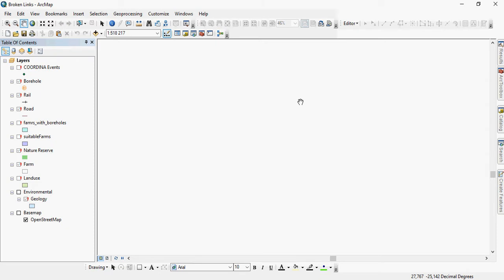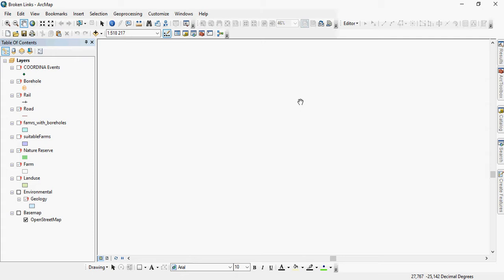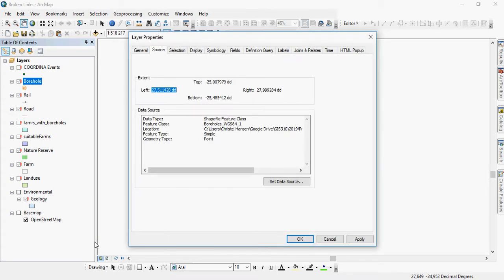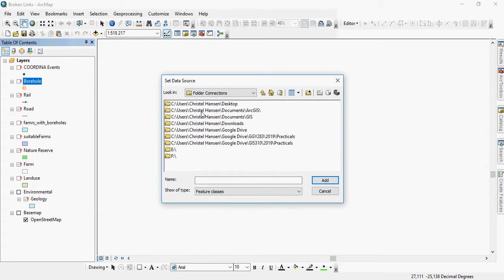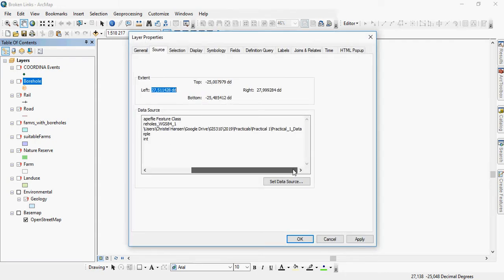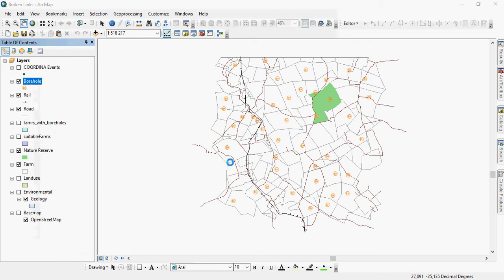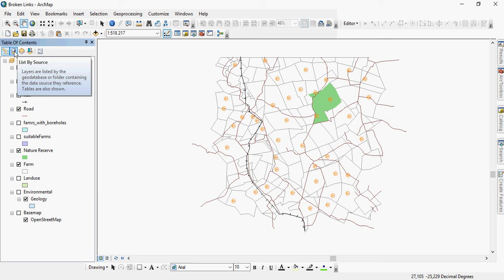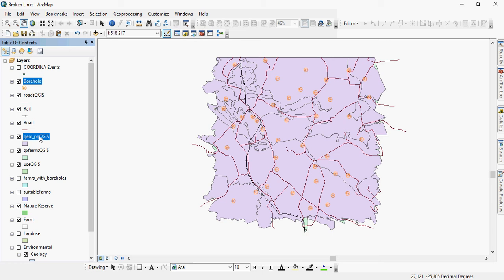ArcMap Repairing broken links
Re-initiating links (repairing links) to data in ArcMap.